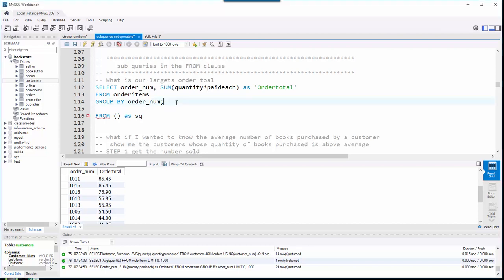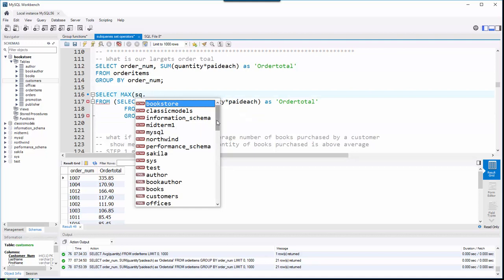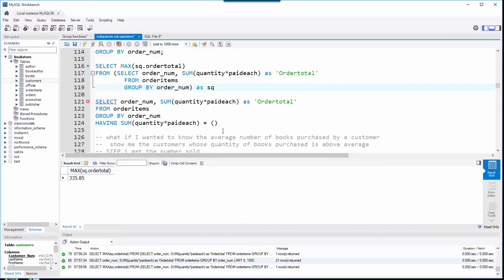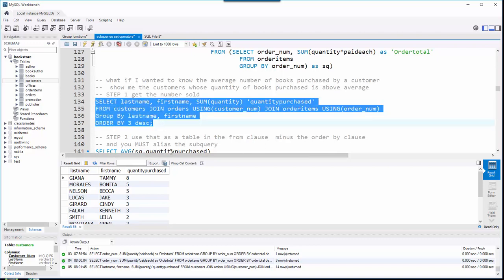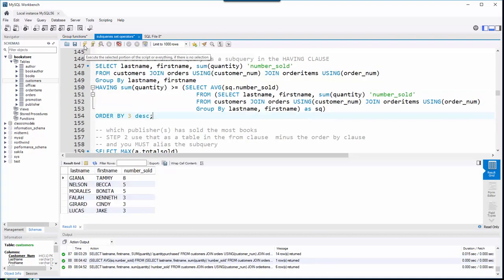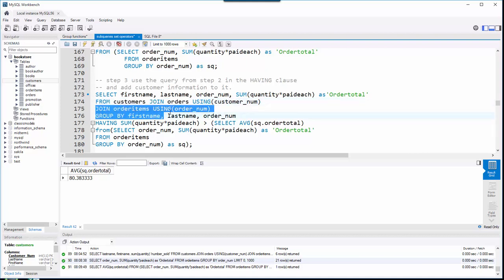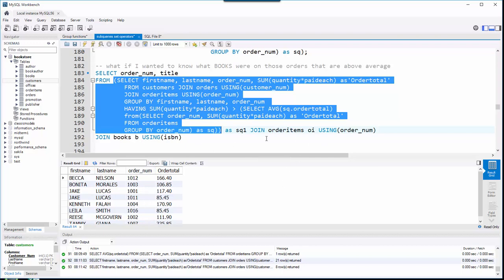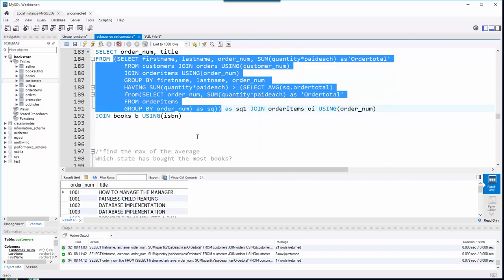subquery FROM_HAVING clauses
Demonstrate the use of subqueries in the FROM and HAVING clauses